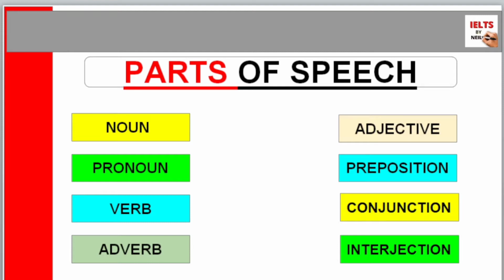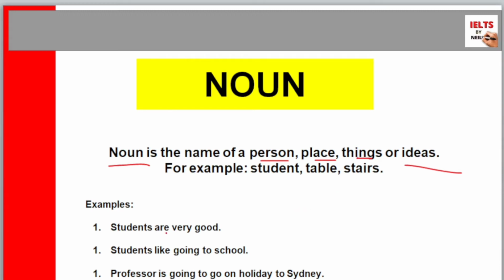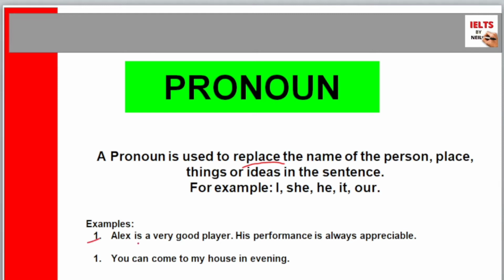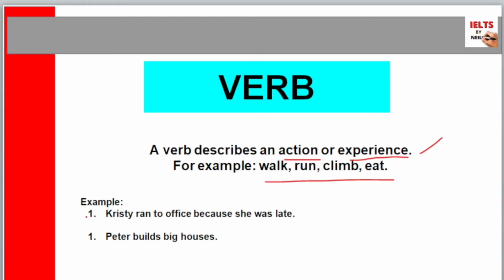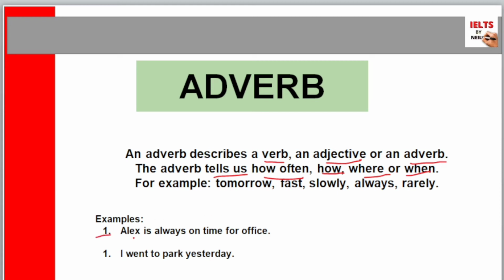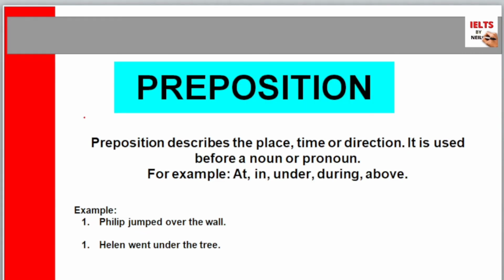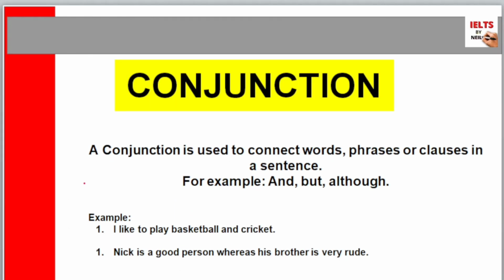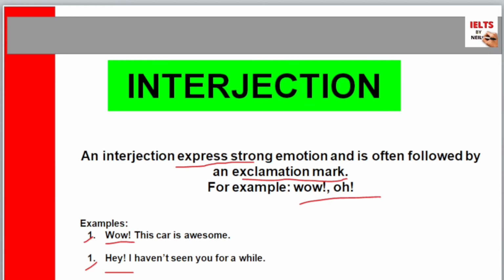Parts of speech || English Grammar || IELTS BY NEIL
Hello everyone

we have started the English grammar series.
we will be covering whole grammar lessons.

Do consider these videos in case you need them.

English speaking
englishgrammar lessons
English gramma
english grammar
ielts by neil
ielts writing grammar
ielts vocabulary,
English writing grammar
english writing grammar rules
english writing without grammar mistake
english writing grammar lessons
ielts test
ielts tips
English grammar tips
English grammar